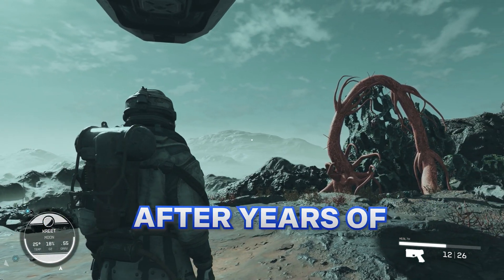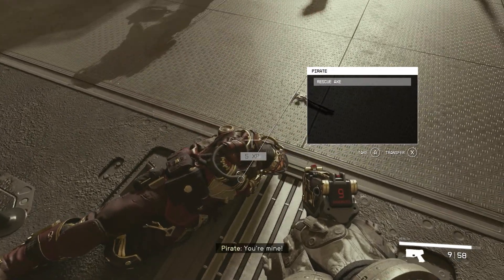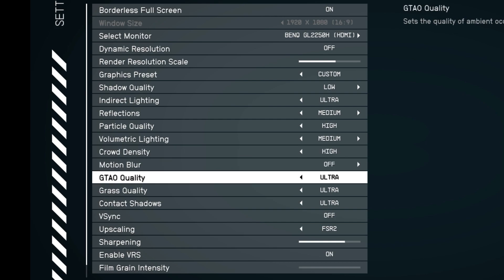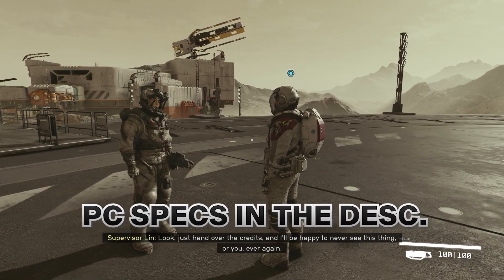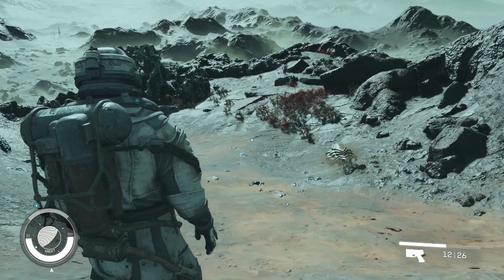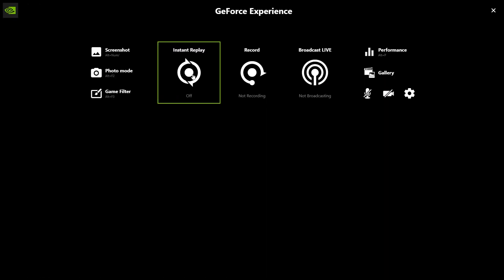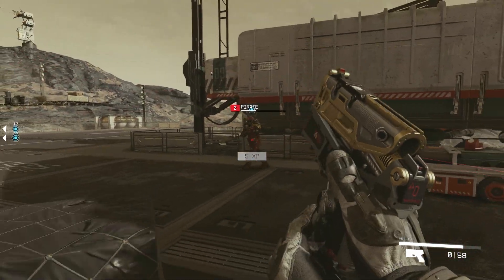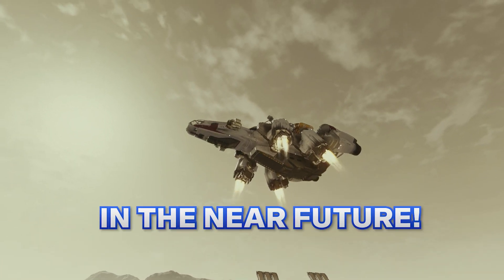Starfield's BEST Settings WITHOUT DLSS | Smooth FPS & Great Visuals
Struggling to run Starfield on your PC? 🤔 You're not the only one... For those of us who don't have access to DLSS, these settings could be incredibly useful!

🖥 PC Specs:
Nvidia RTX 2060
AMD Ryzen 9 3900X (12-Core, 4150Mhz)
32GB DDR5 RAM

⏰ Contents of this video:
00:00 - Intro
00:20 - Performance Issues
00:38 - The Best Settings for Starfield PC
01:38 - Visual Demo of Settings
02:03 - Tips & Tools for RECORDING Starfield Gameplay